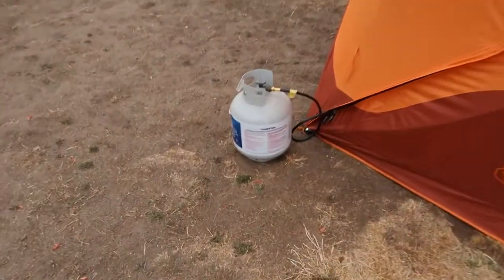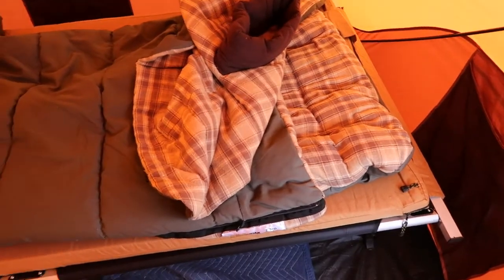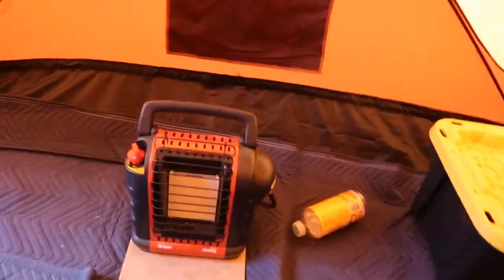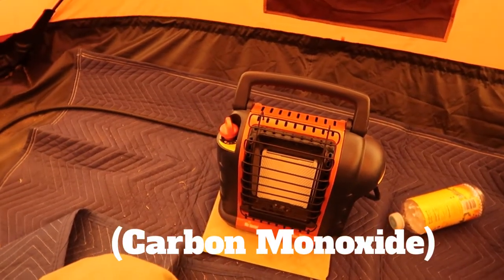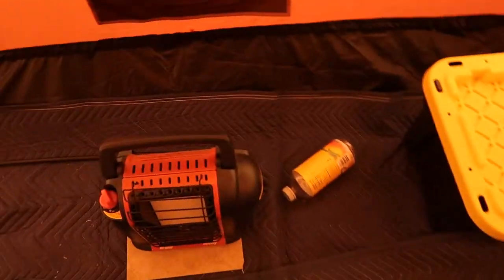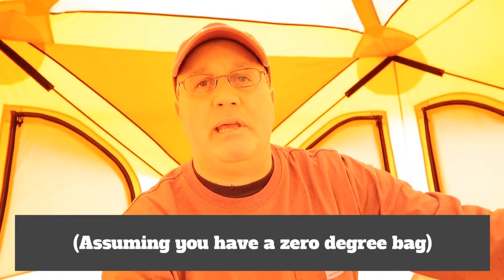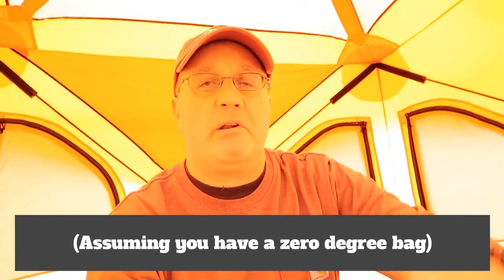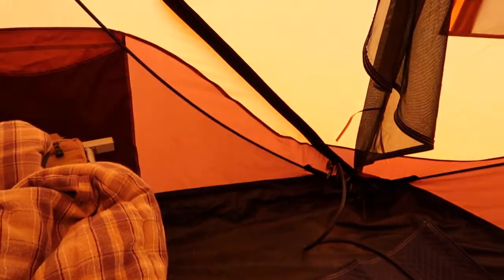How To Run Your Mr Heater Buddy All Night Long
Tired of waking up in the middle of the night to swap out the green 1lb. propane canisters you've been using with your portable Mr. Heater Buddy?  (Because they typically only last four hours!)

Here's what I've been using instead... and it's been working really well to let me get a good night sleep even at below freezing temperatures!

You'll want the Mr. Heater Buddy Series Hose Assembly - 10-ft., Model# F273704 ... NOT the 12 foot hose.

Visit:
for links to most of the gear we review (when available).